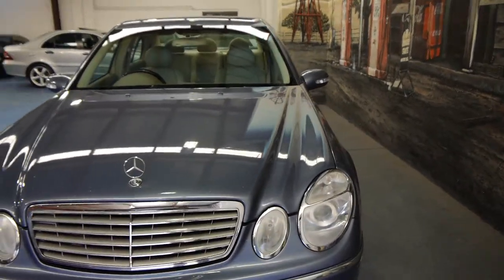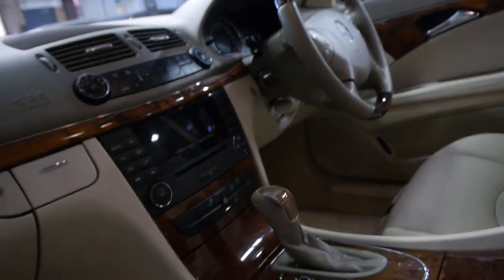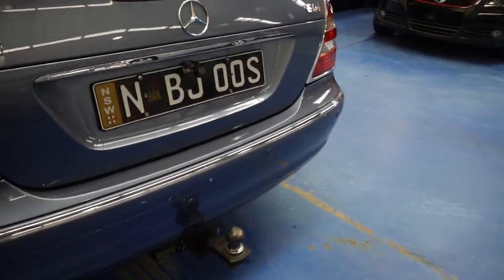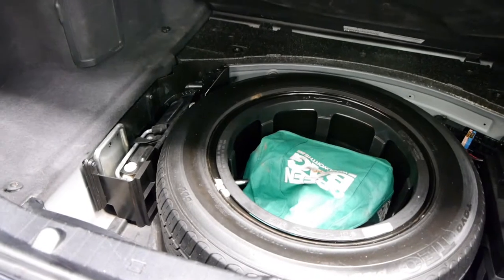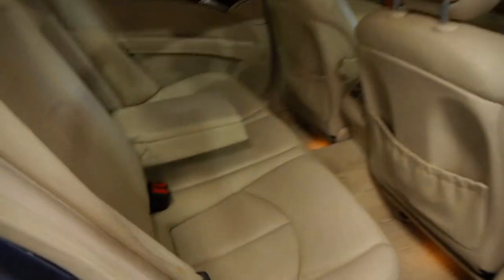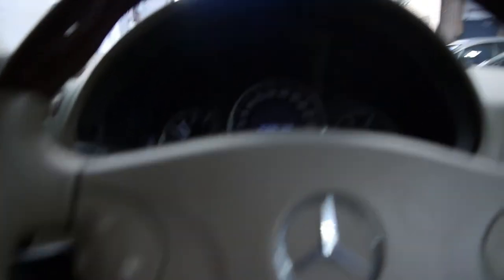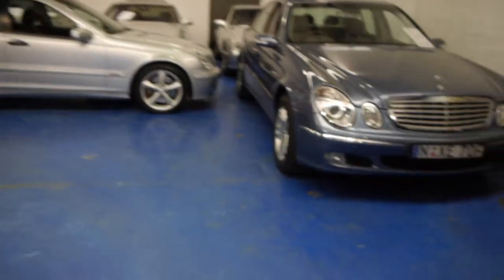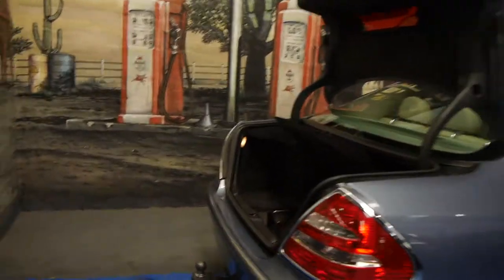Oldtimer Centre - Marrickville NSW